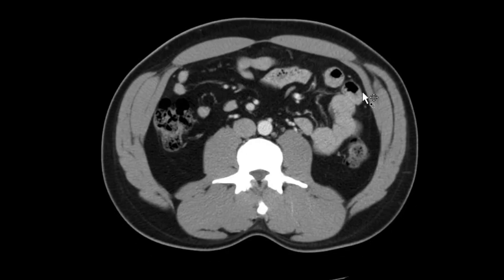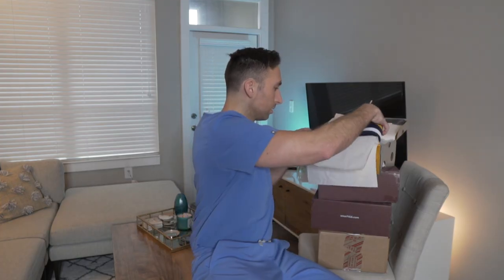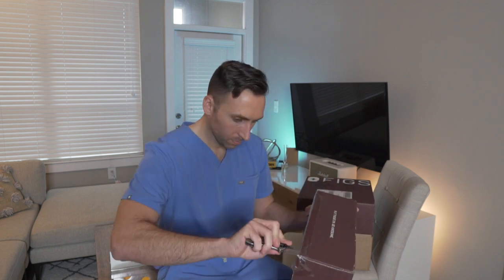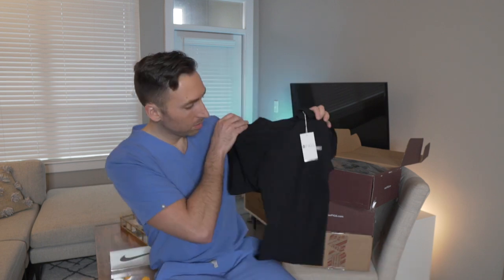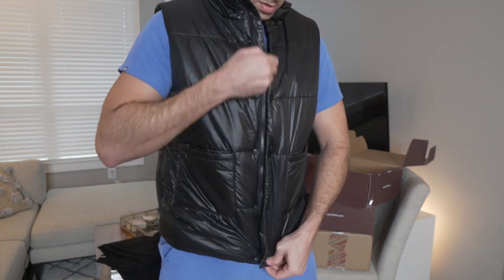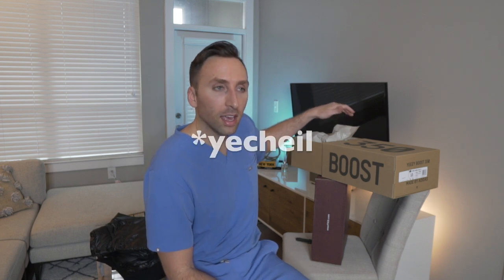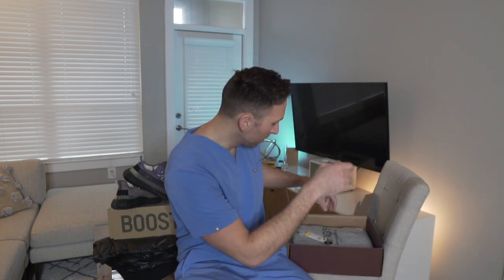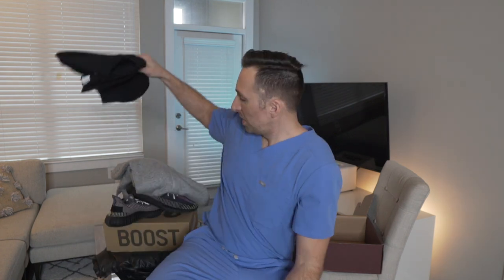DOCTOR HAUL | SCRUBS, SNEAKERS, & More (Nike, Yeezy, Off-white)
I let some of my boxes pile up over the holidays, so it was about time I did an unboxing.  And since a majority of them were scrub related, I thought I'd unbox them for you all.  If you have any questions about my scrubs or Figs scrubs, let me know!